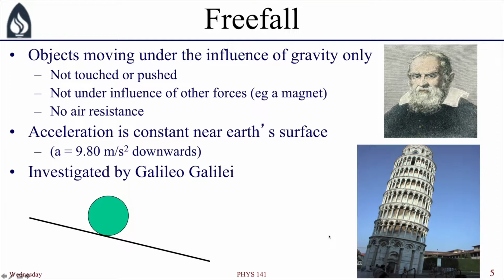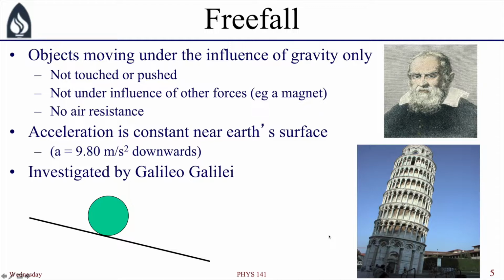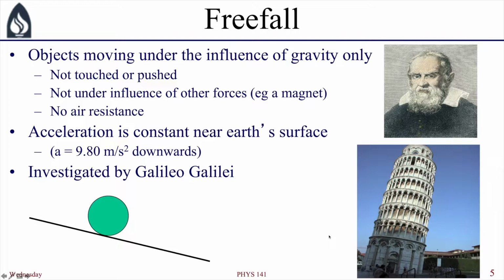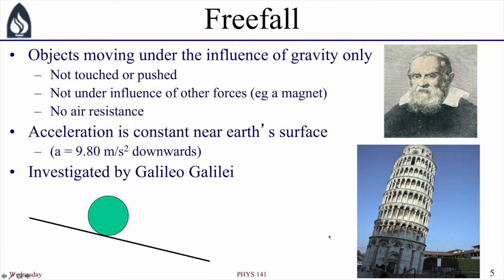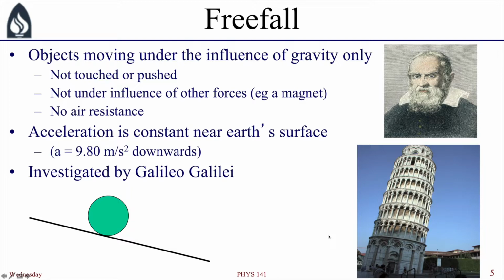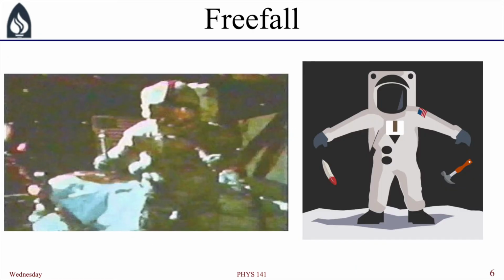PHYS141 Lesson3 Ch2 Sec3 3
Freefall